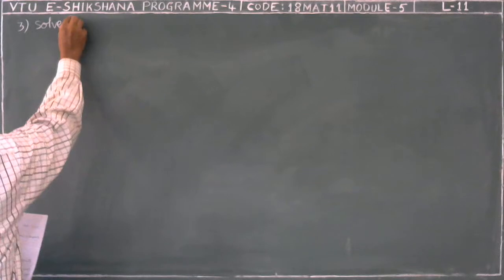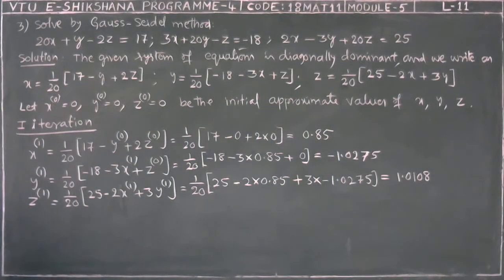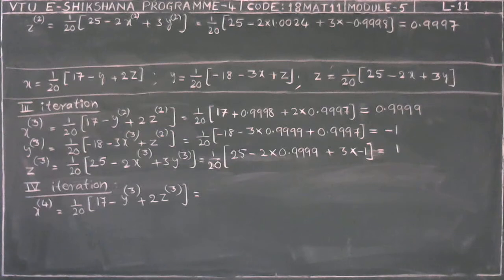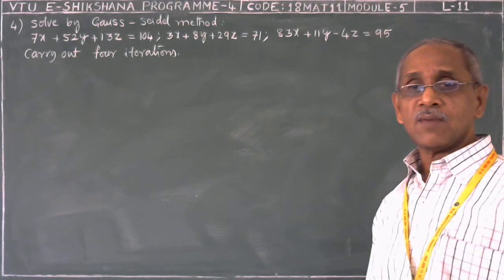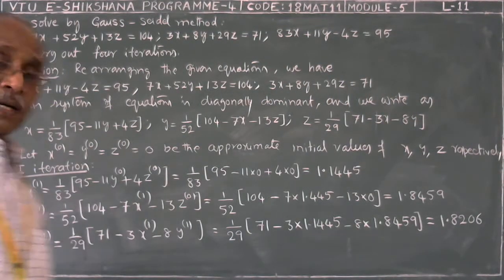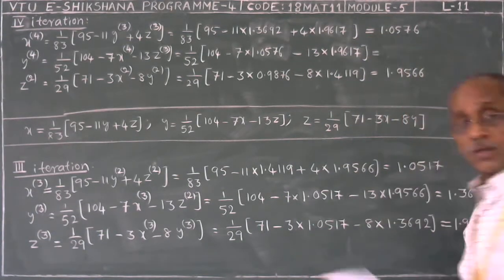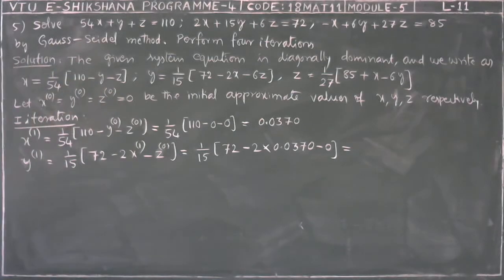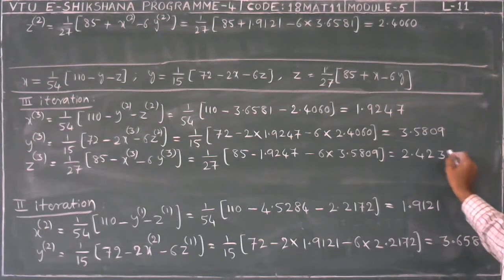Module 05 Lecture 11